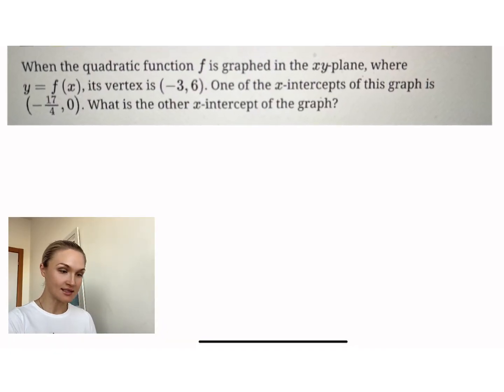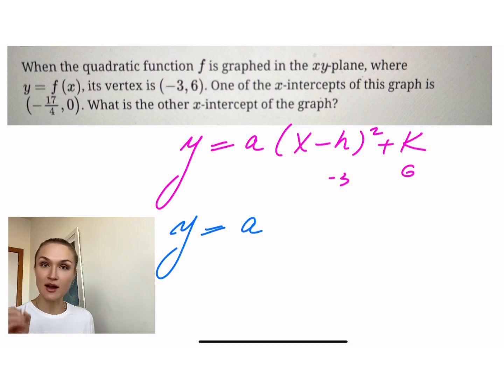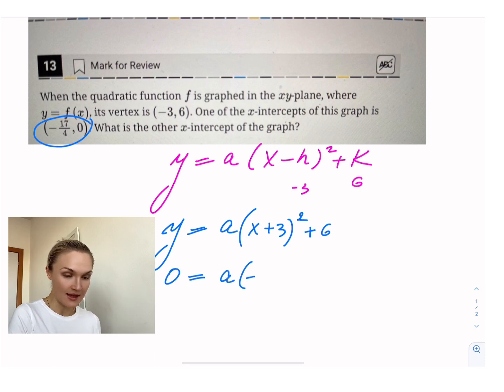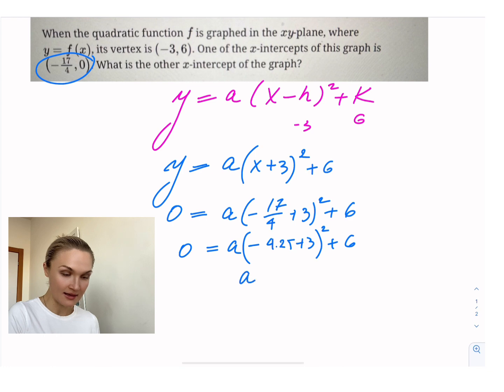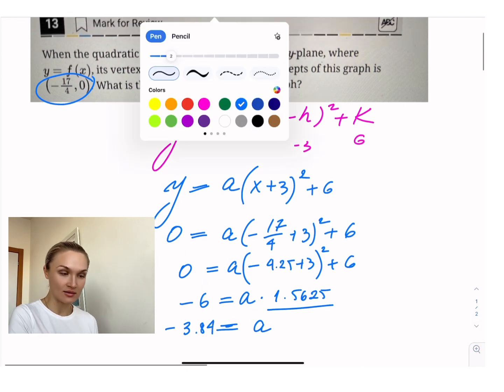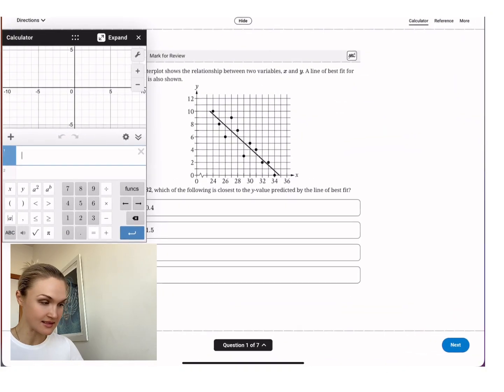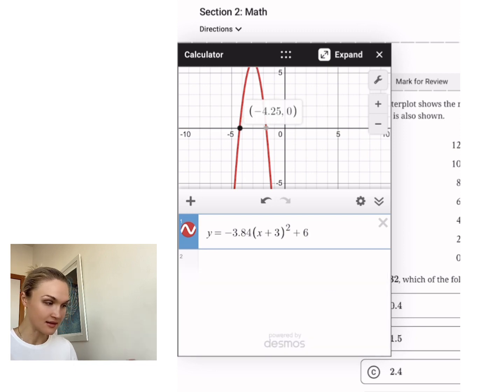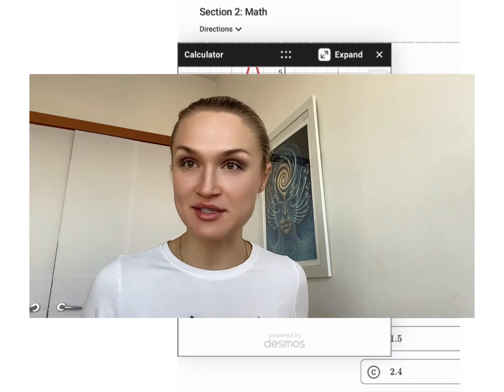Hard Digital SAT [Quadratics]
Digital SAT math can be a little tricky, just like regular SAT Math. Having Desmos embedded in your Digital SAT platform is a bonus, though.

To answer this SAT Math question, you must already be familiar with the quadratic equation's various forms: standard, factored, and vertex. Once your vertex form is memorized and understood, you can proceed cautiously.

You can get More Help From Me if you